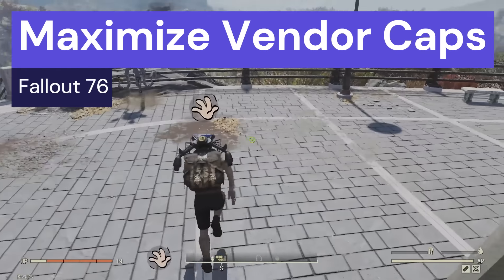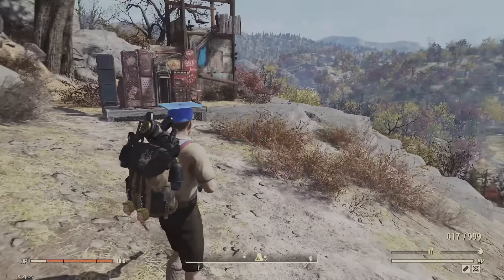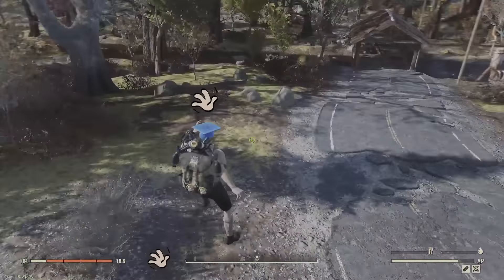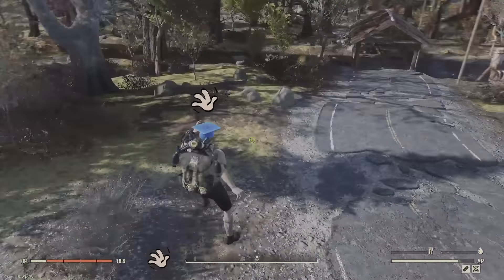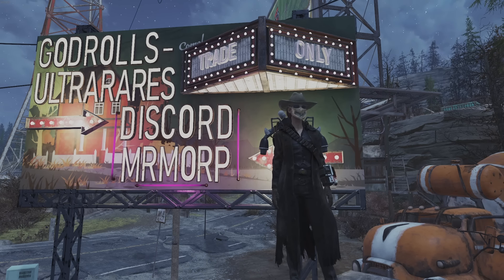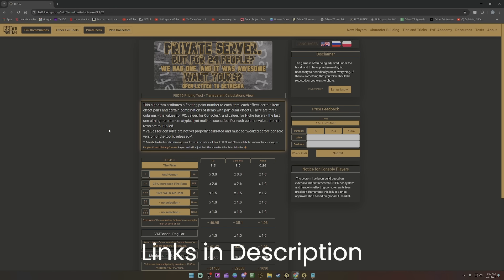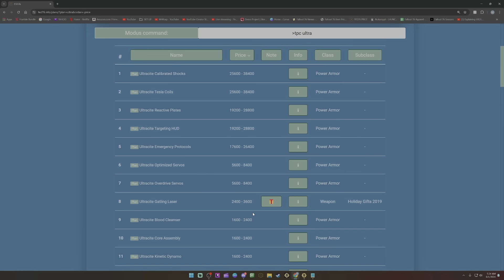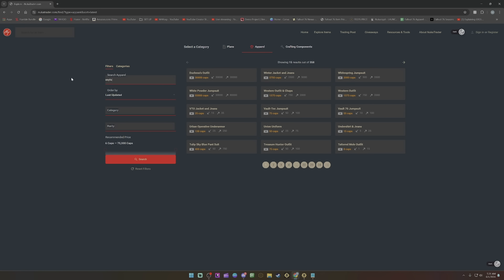Fallout 76 Vendor Tips And Tricks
Are you ready to unlock the secrets of getting the most out of your vendor in Fallout 76? Look no further! We've got you covered with some expert tips and tricks to enhance your trading adventures. Whether you're a seasoned player or just starting out, these strategies will help you make the most of your vendor! Get ready to level up your trading game and become a savvy wasteland entrepreneur!

Here is a list of all the sites mentioned in the guide, as well as our discord and links to show support to the channel.

00:00 Section One - How to Place Camp
00:24 1 - Free Fast Travel Locations
01:18 2 - How To Place Your Camp
02:33 3 - Adjust Spawn Location
03:30 4 - Put Camp Where Stuff Will Sell
04:33 5 - Specialize Sale Location
05:27 6 - Know Your Cap Limit
06:06 7 - Overlapping Camp
07:21 Section 2 - Your Vendor
07:31 8 - One or More Item Per Category
08:47 9 - Stuff That Always Sells
10:08 10 - Train Stations / Selling Scrip
11:40 Section 3 - Learn To Price
11:45 11 - Weight
12:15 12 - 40k is NOT Max
13:11 13 - Price Checking
14:14 14 - Resources To Learn Values
19:14 15 - Work on Learning How To Place Values Yourself
20:28 MrMorp Credits